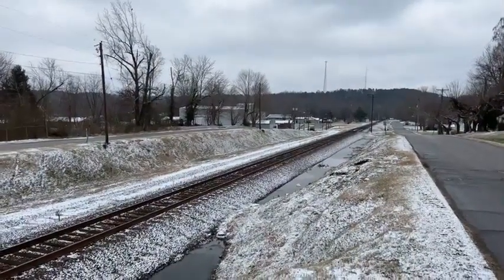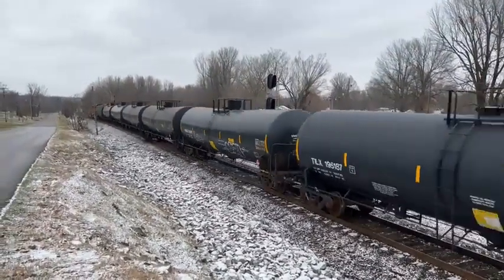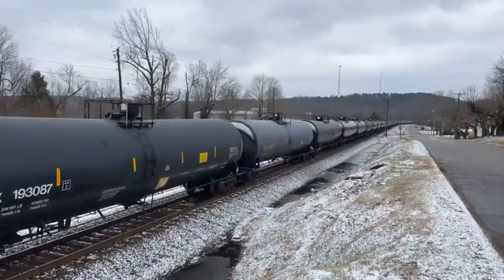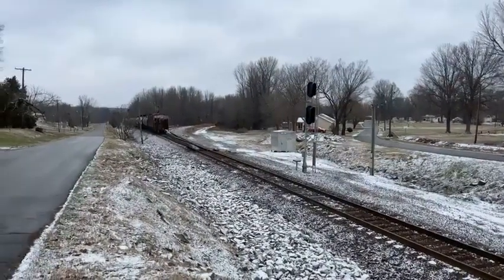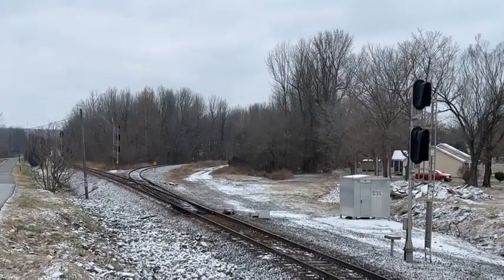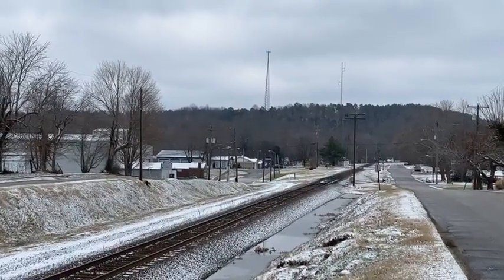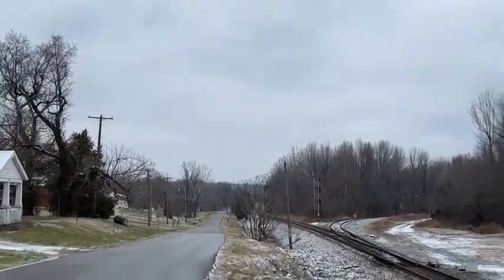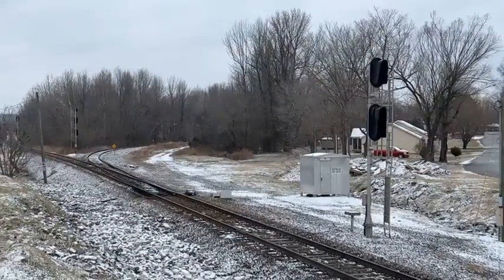January 17, 2022 - CSX K422 NB at Mortons Gap, KY on the Henderson Subdivision.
Live - January 17, 2022 - CSX K422 northbound at Mortons Gap, Ky meets a southbound grain train at Mortons Gap, Ky on the Henderson Subdivision. Unfortunately the grain train was delayed and is a separate video here.